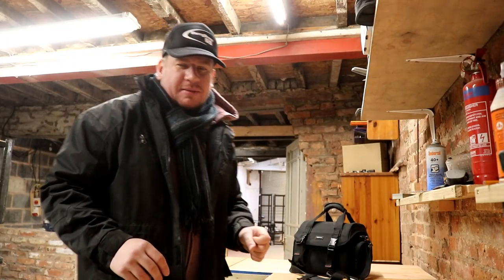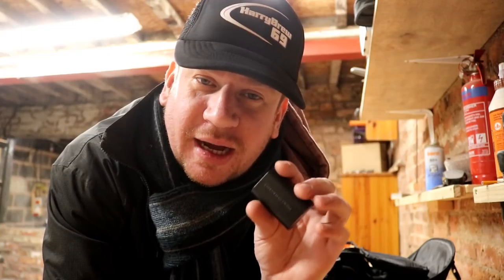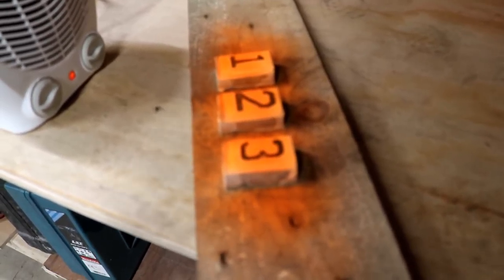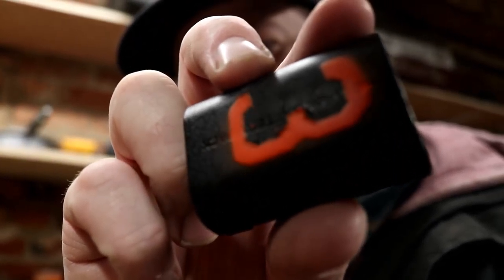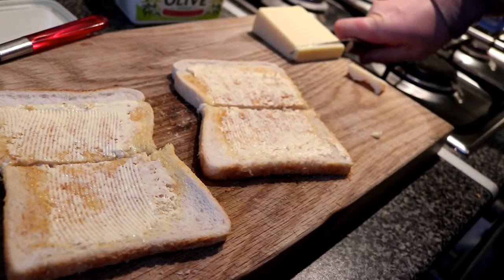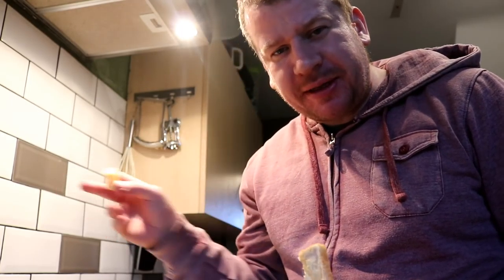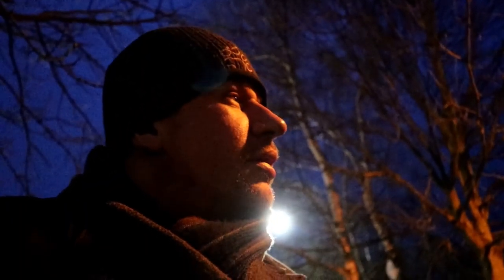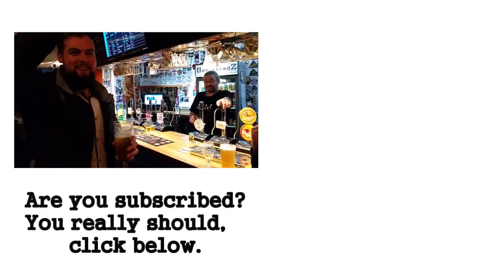I GOT A PUPPY